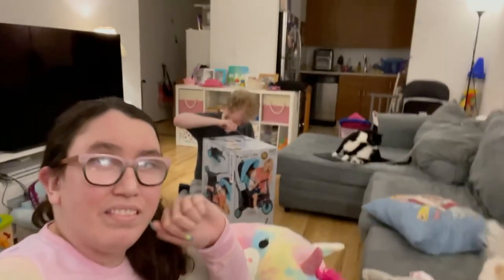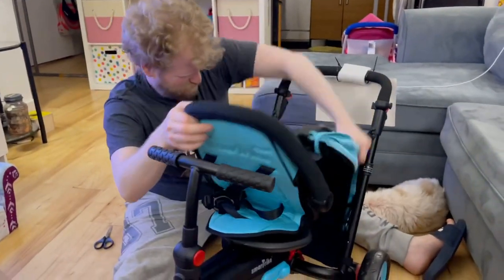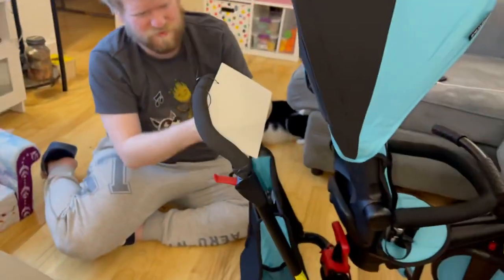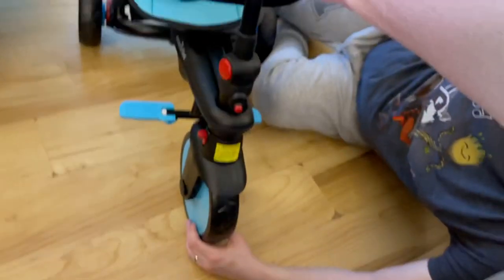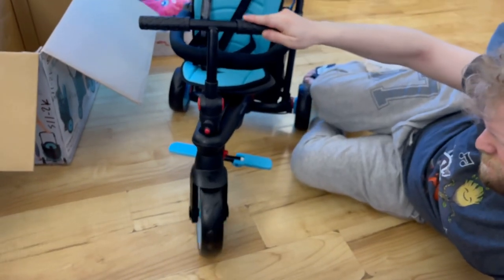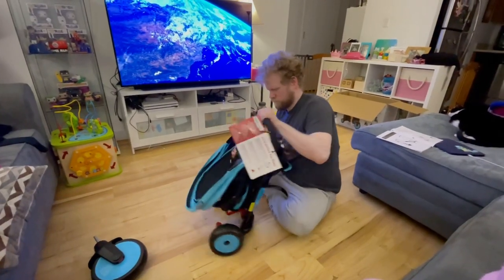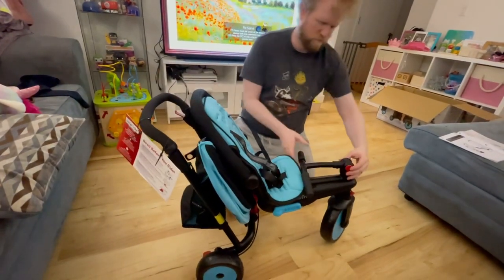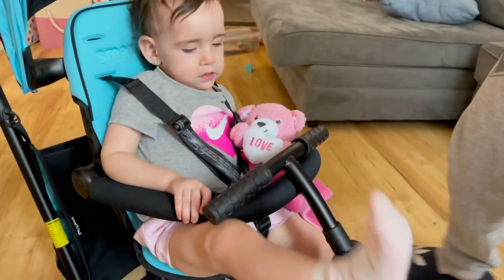Smart Trike STR3 Review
Is it worth the $$$?